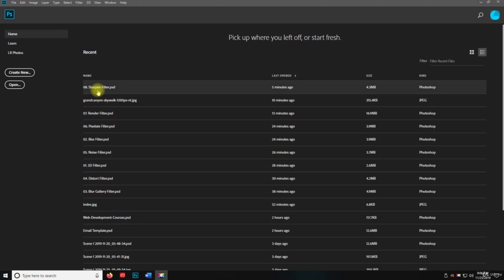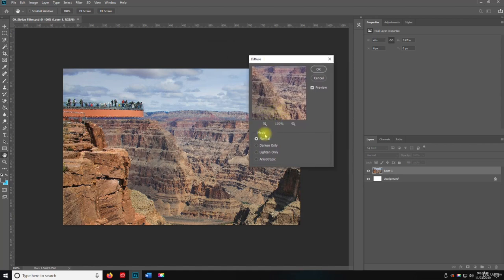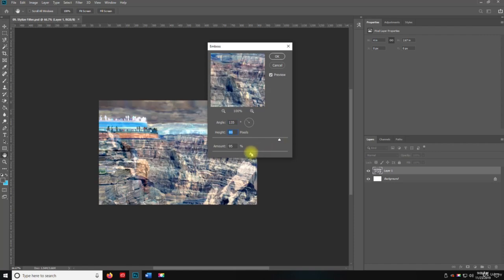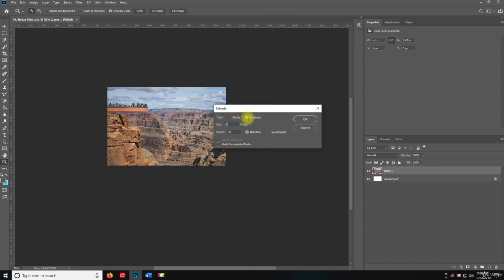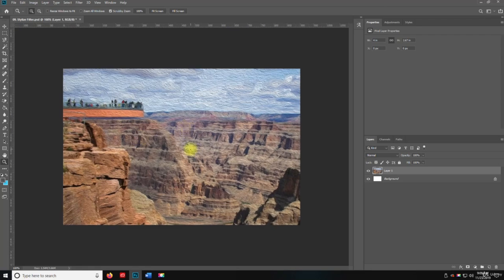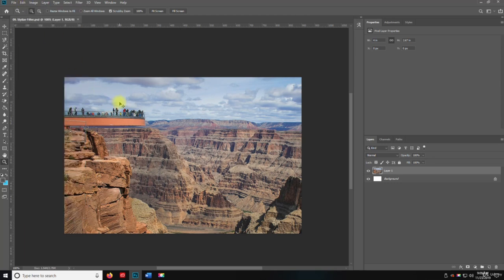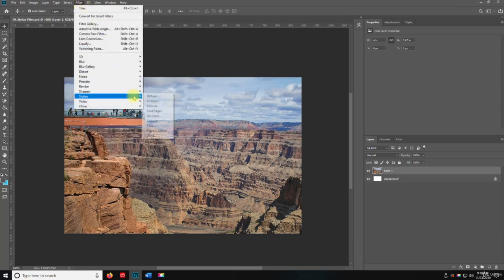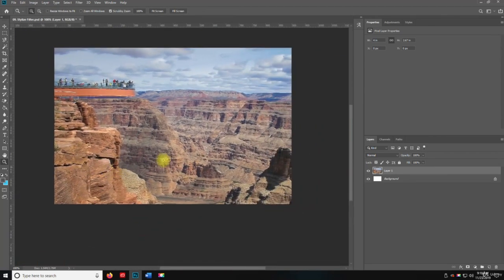How to Apply the Stylize Filter in Adobe Photoshop | Easy Tutorial l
How to Apply the Stylize Filter in Adobe Photoshop | Easy Tutorial

Description:
Want to give your designs a unique touch? Learn how to apply the Stylize Filter in Adobe Photoshop and create stunning effects effortlessly! In this tutorial, we’ll explore the Stylize options, including Oil Paint, Emboss, and other creative filters that can transform your artwork into something extraordinary. Perfect for beginners and pros alike!

🔥 What You'll Learn:

Where to find the Stylize filter in Photoshop
Step-by-step guide to applying it
Pro tips for making your effects stand out
📌 Time Stamps:
00:00 - Introduction
00:45 - Accessing the Stylize Filter
02:15 - Applying the Oil Paint Effect
03:30 - Using Emboss for 3D Looks
05:00 - Combining Stylize Filters for Unique Results

💻 Tools Used:
Adobe Photoshop (Latest Version)

📥 Resources Mentioned:
Download Photoshop: [Insert Link]